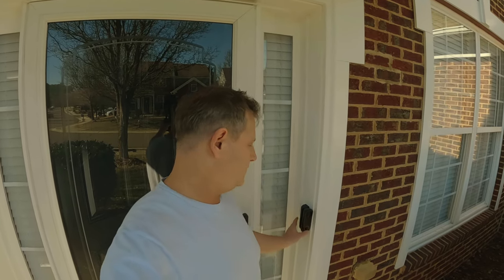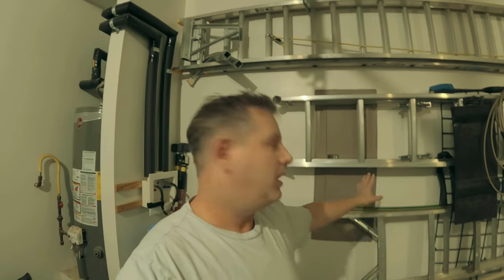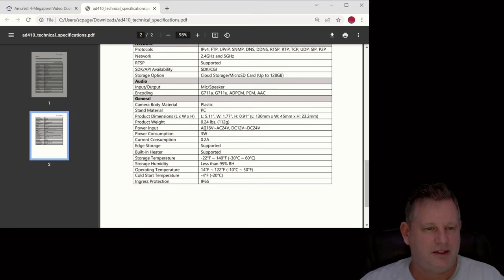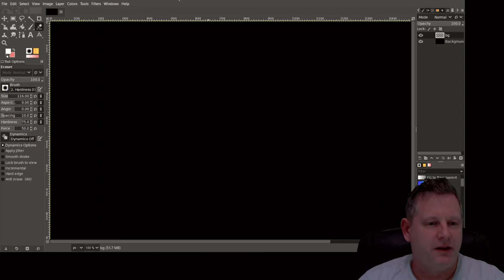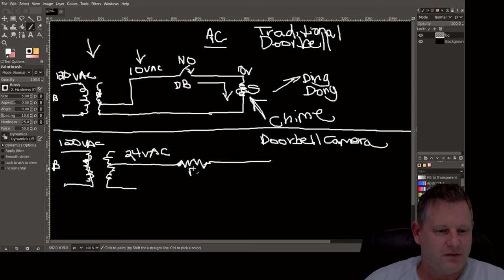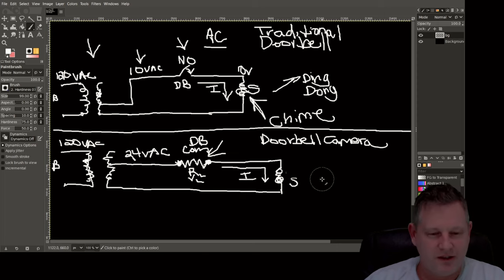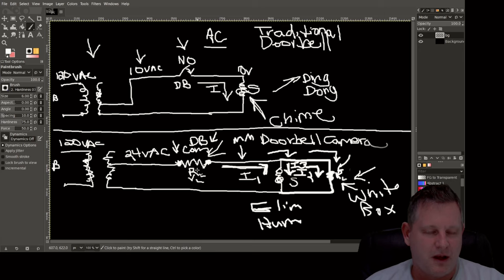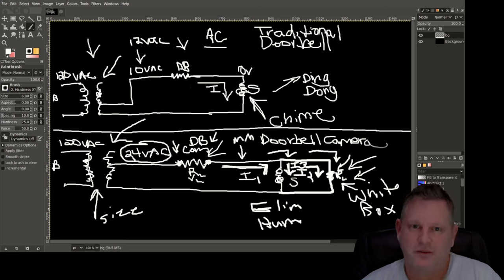MTBPlanB I made a mistake. Doorbell cameras explained.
Join me this week as I explain how to transform your old doorbell into a video doorbell camera. I describe the operation of the doorbell button, chime and doorbell transformer in a traditional doorbell circuit and compare that to a doorbell camera circuit. I also outline some mistakes that can be avoided with a little research.